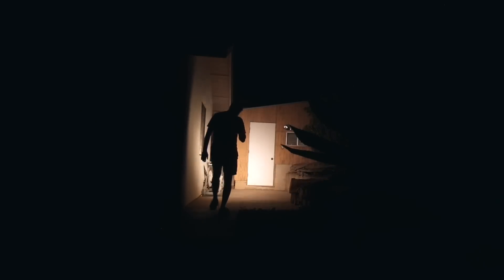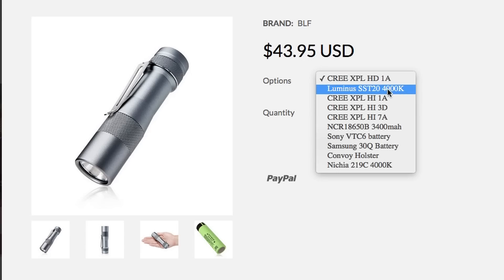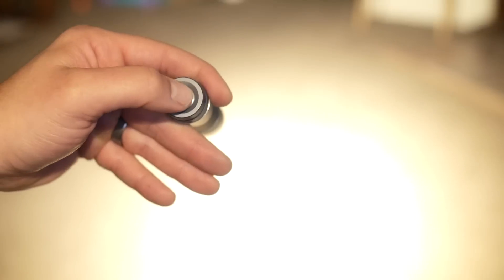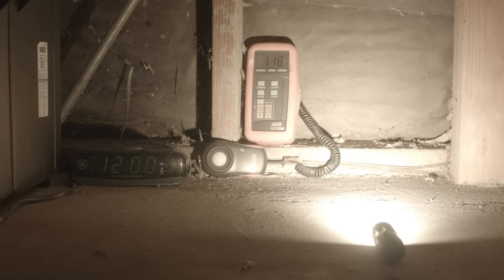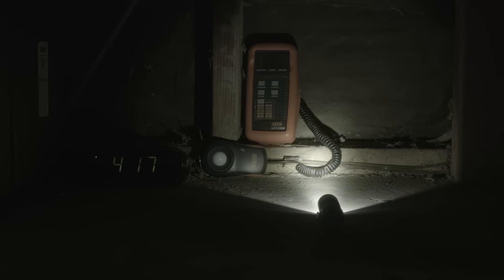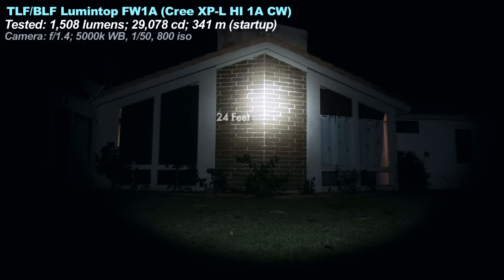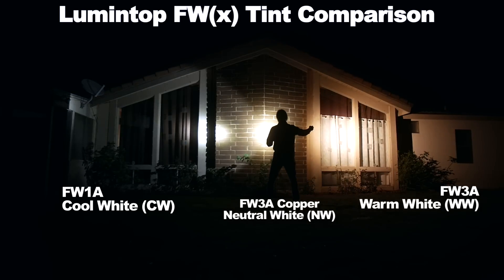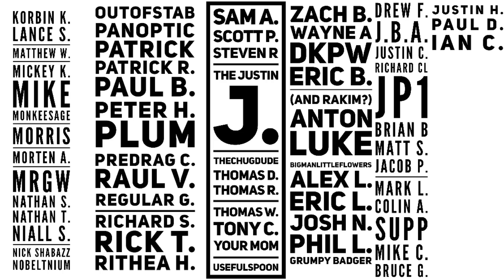Best Budget Flashlights Ever? BLF and TLF FW3A & FW1a Review and Comparison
After years in the making, members of Budget Light Forum, and TLF have released the FW3A, FW3C FW1a part of the FW series- in an attempt to create the best budget flashlights ever.  Manufactured by Lumintop these pocket rockets can output several thousand lumens in burst mode, but also function at reasonable lower levels- perfect for every day carry.  They include pocket clips, and a genius simple ramping mode.  The firmware (which I incorrectly called Narsal) is called Anduril and it's been programmed by Toykeeper, and the light itself was designed by Fritz from the light Forum, and the driver by DEL.   Lights seen in this video are the FW3A (aluminum), FW1A (aluminum), and FW3C (copper).  I may have called the FW3C the FW3A once, and I'm really sorry.  In this video you'll see the FW3 series compared to a Zebralight SC600, the Emisar D4, and an Olight S2 Copper.